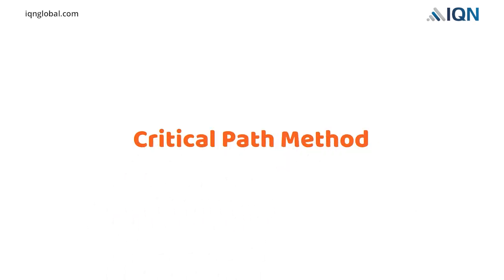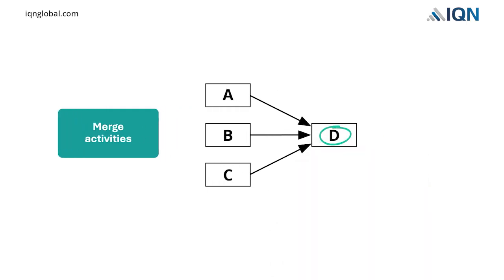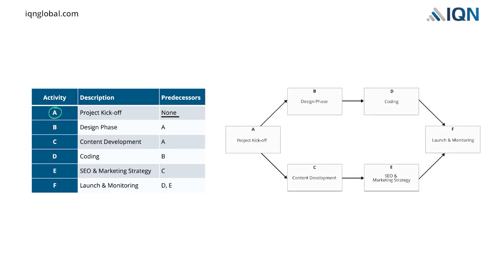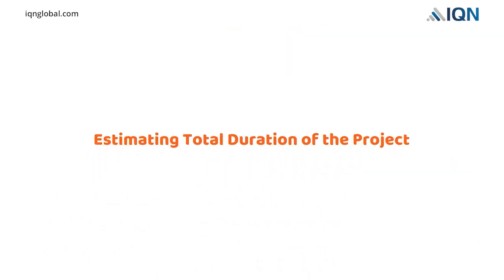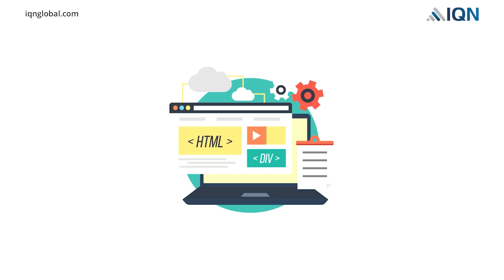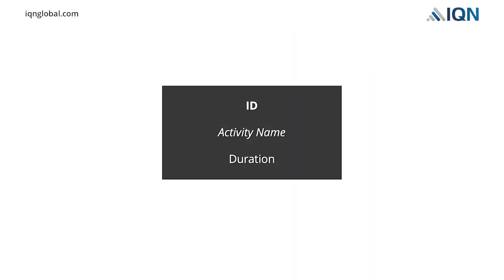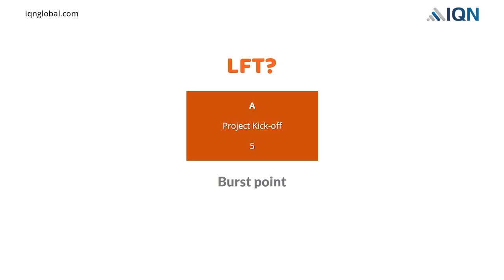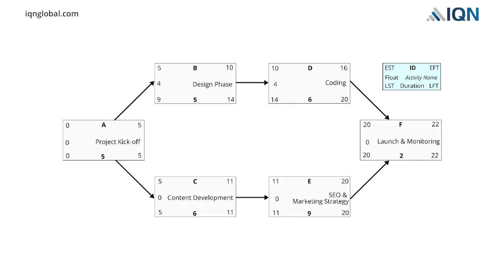Critical Path Method in Project Management (CPMA)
CPMA Module 4 - Video 2: Critical Path Method

Critical Path Method (CPM) is a project scheduling technique that uses a visual diagram to show task sequences and dependencies. It identifies critical tasks essential for on-time completion. Key concepts include serial, concurrent, merge, and burst activities.

By earning your CPMA certification, you will:
✅ Master the art of project closure reporting, ensuring that your projects are fully documented, evaluated, and archived.
✅ Gain professional credibility by earning a globally recognized certification that sets you apart in the competitive job market.
✅ Learn how to evaluate project performance, measure success, and provide actionable insights that benefit future projects.
✅ Enhance your ability to articulate project outcomes, fostering trust and transparency with clients, stakeholders, and teams.

Take the first step toward mastering project closure and elevating your career with CPMA certification.

👉 Start your certification journey now!